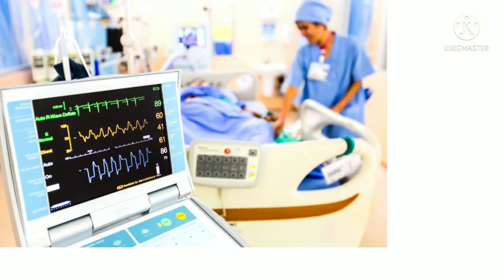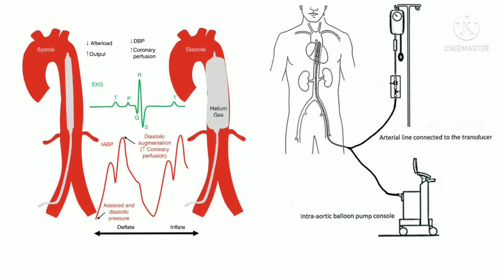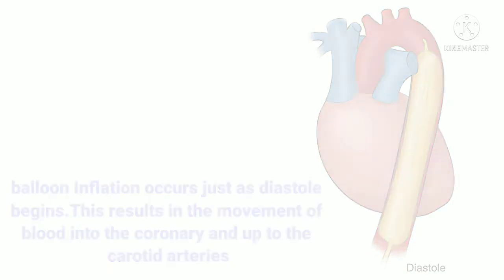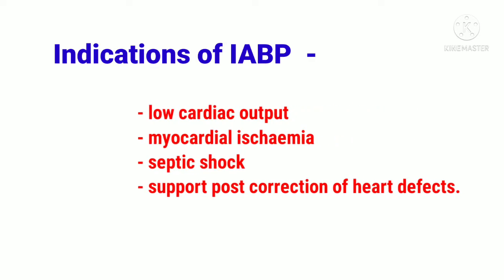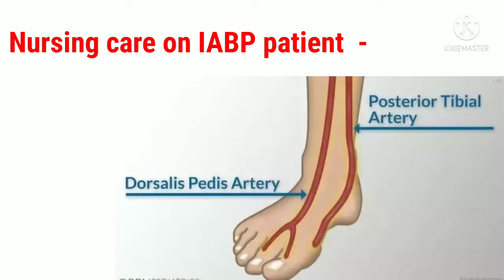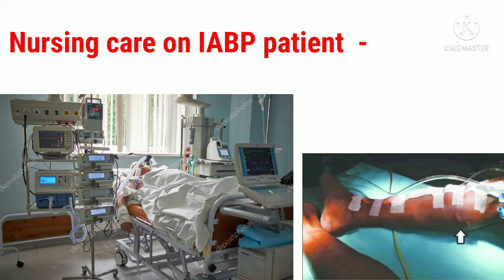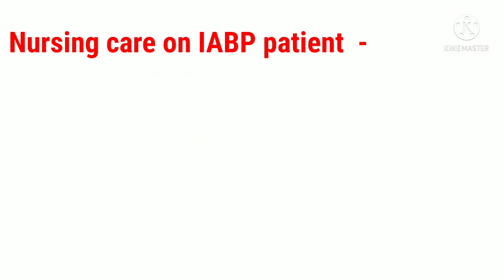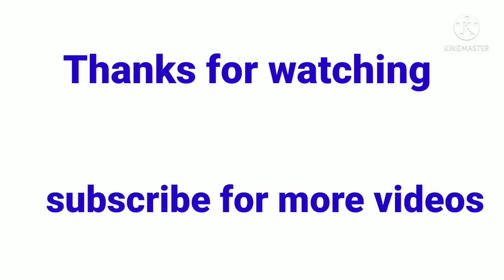What is an IABP? Patient care on IABP!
In intensive care unit taking care of a patient with intra aortic balloon pump is challenging. IN this video we will learn...
what is IABP?
how IABP works?
Key points while taking care IABP patient?

To become competent nurse we have to learn every time . so learn and become confident .